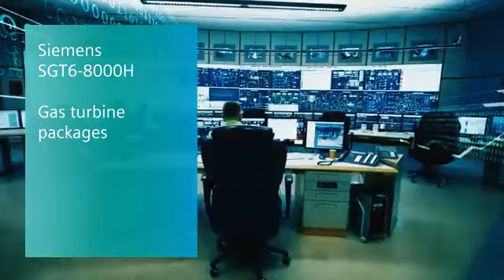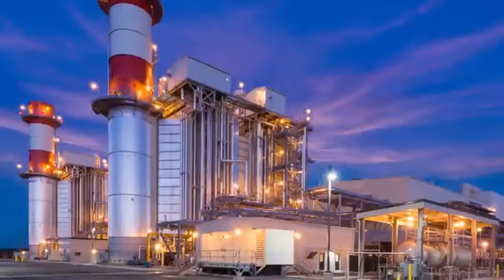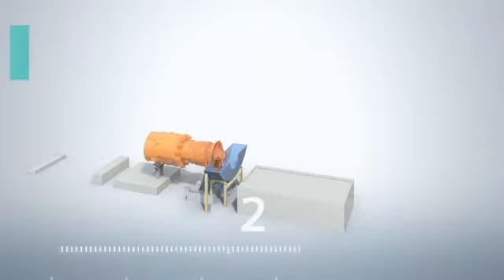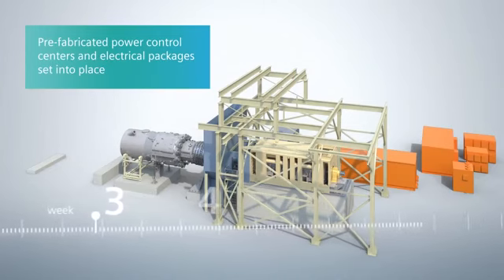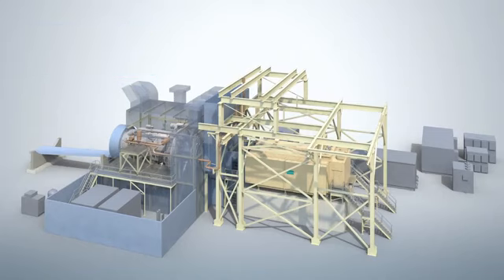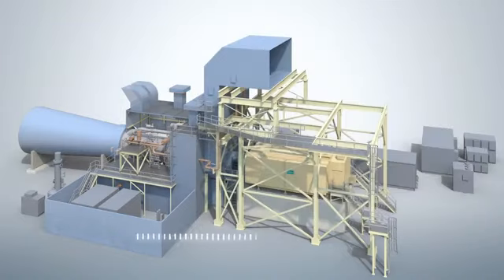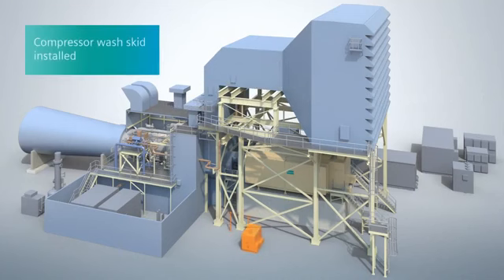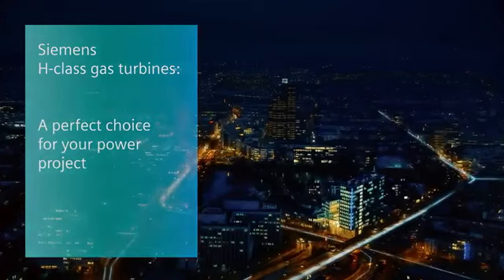Gas Turbine Package - Construction overview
Moved from Page Mr. Nelson De Sousa Rodrigues